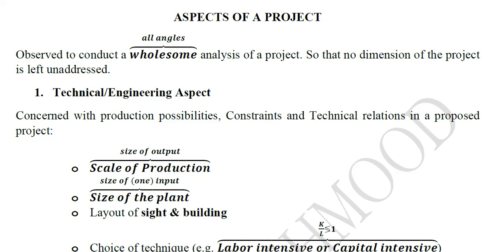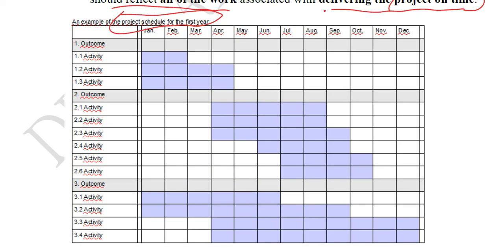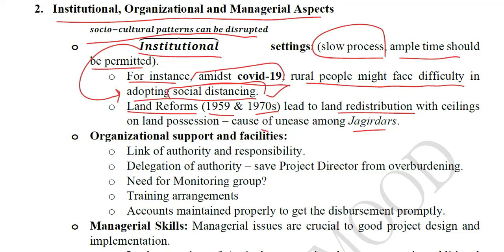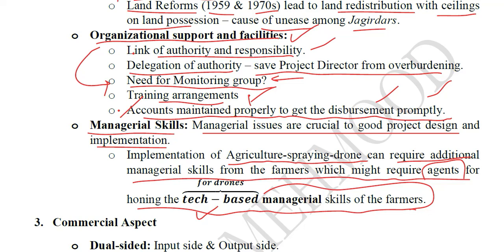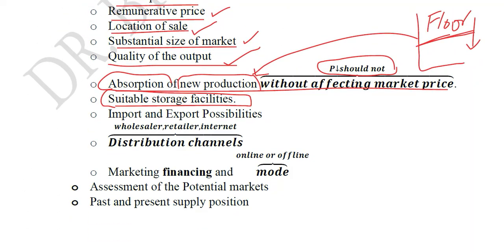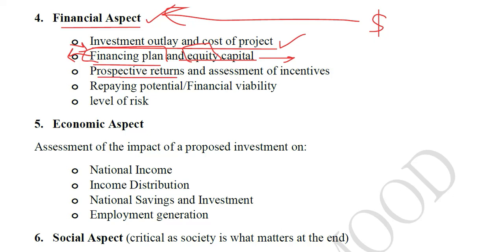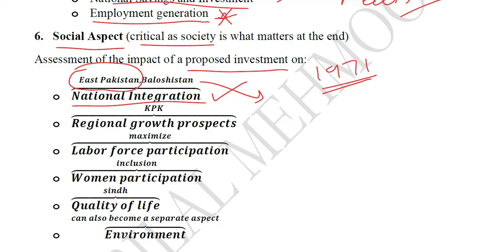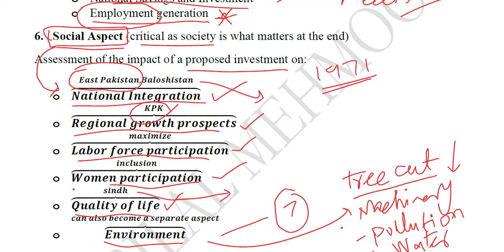Aspects of a Project: Technical, Institutional, Commercial, Financial, Economic & Social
Hi,
This video elaborates Technical, Institutional, Commercial, Financial, Economic, Social Aspects of Project for a wholesome analysis.

Regards,
DBM,